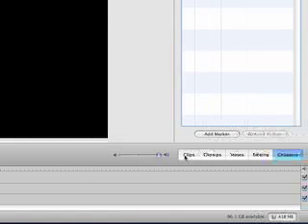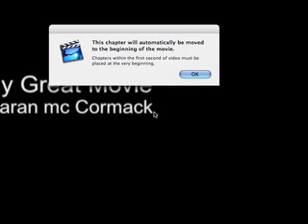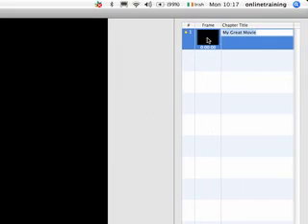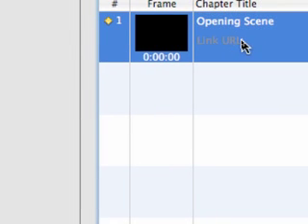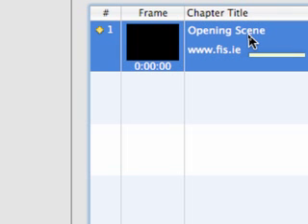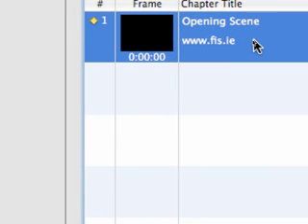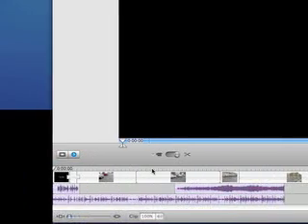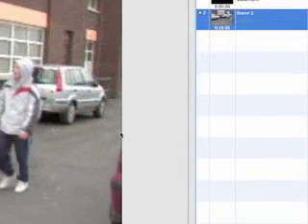iMovie Tutorials Adding Chapters-online Mpeg Podcasting.